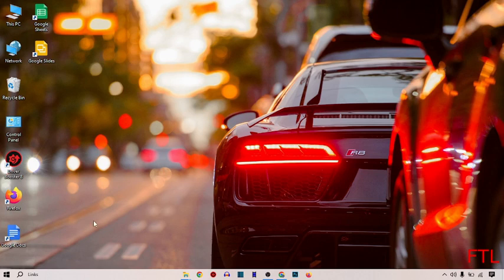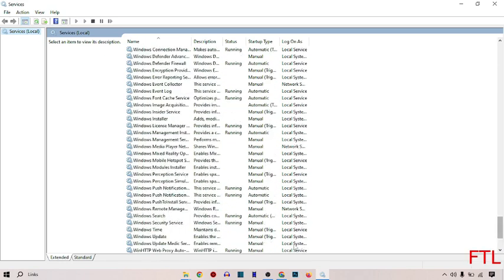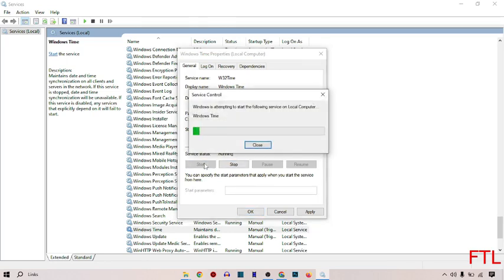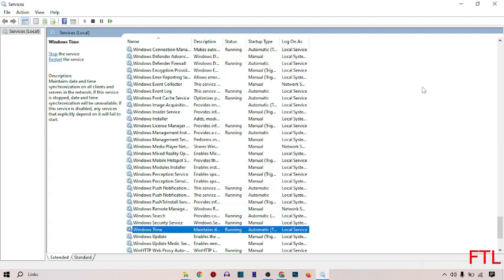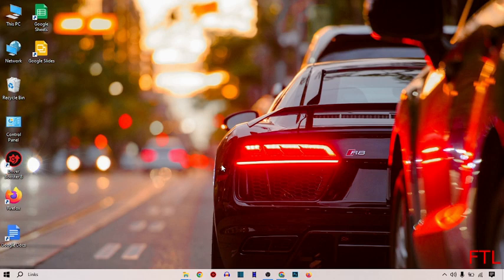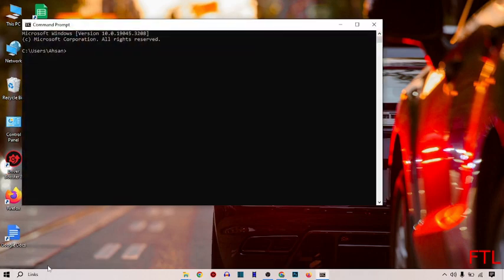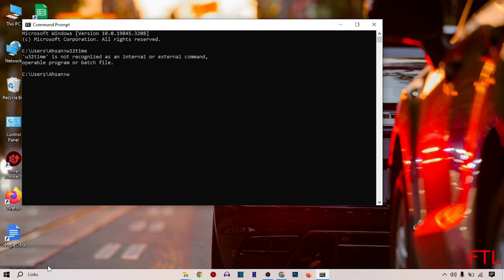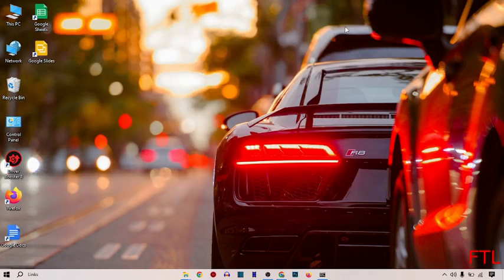Internet Time Sync not working in Windows 10/11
Internet Time Sync not working in Windows 10/11 | Fix Time not updating automatically

In this video, i will show you How to fix Internet Time Sync not working in Windows 10. This is very easy method. I hope it will help you. You can fix Internet Time Sync not working in Windows 10 by following the steps.